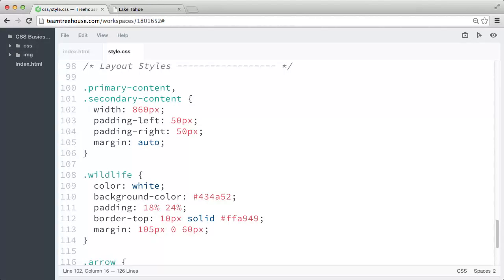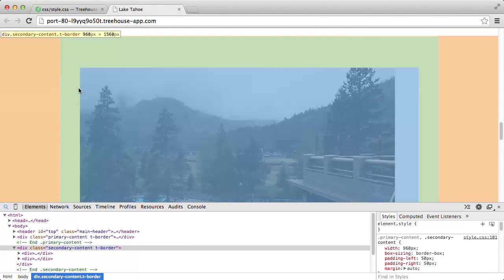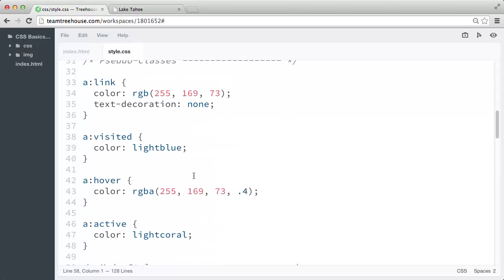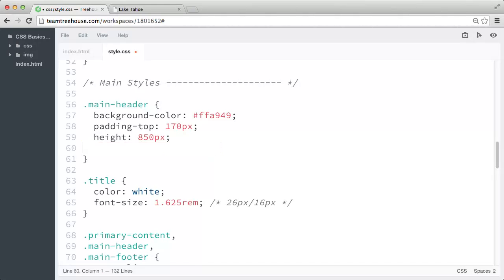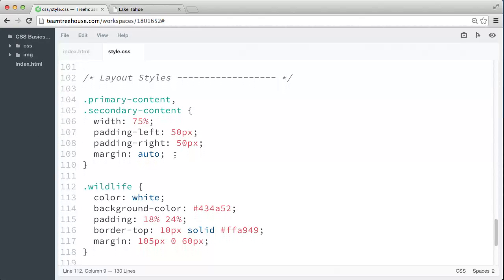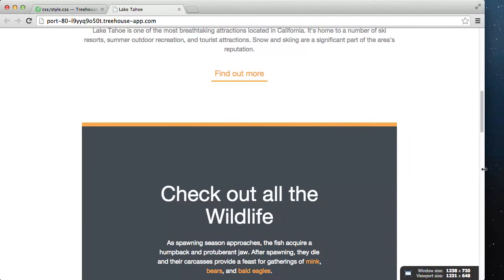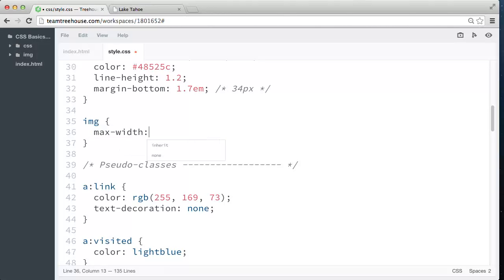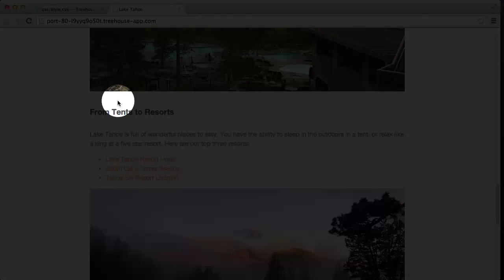2 box sizing and max width CSS Basics Treehouse